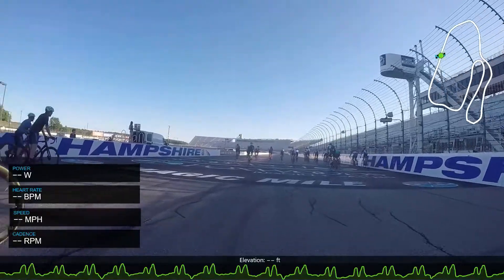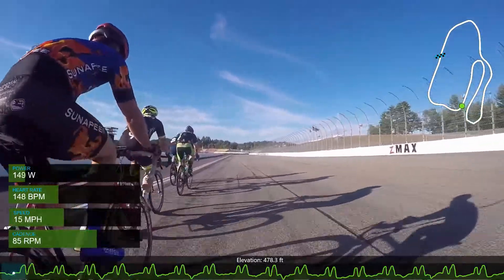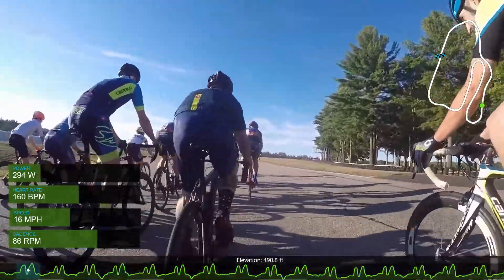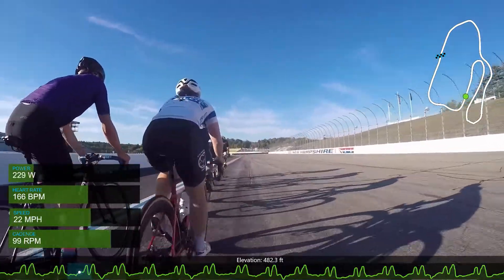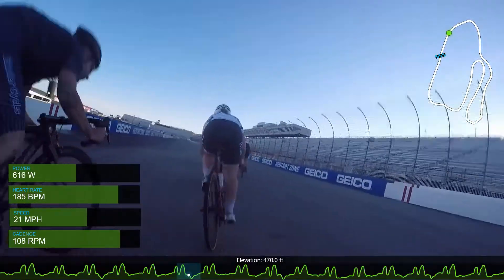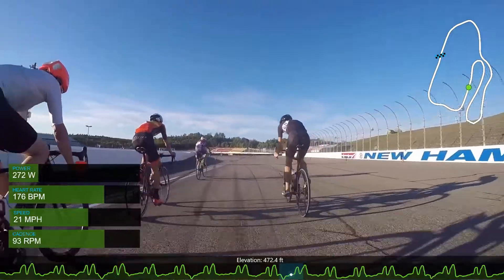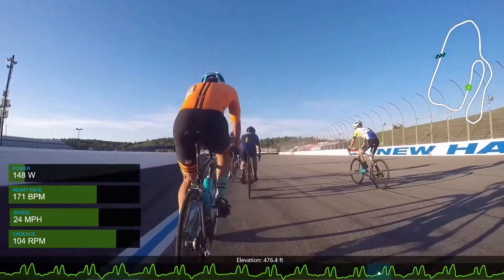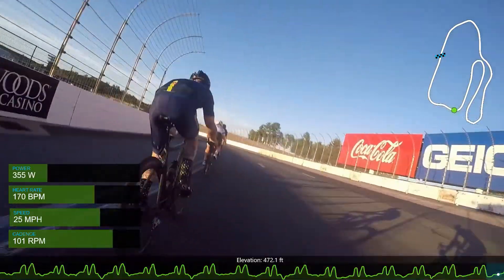New Hampshire Motor Speedway B Road Course Win ANALYSIS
This is the commentary over the highlights of the NHMS race from 8/20/2020. The raw footage of the entire race can be found